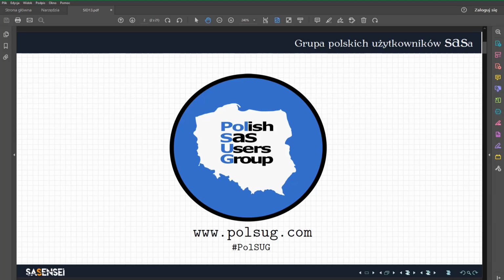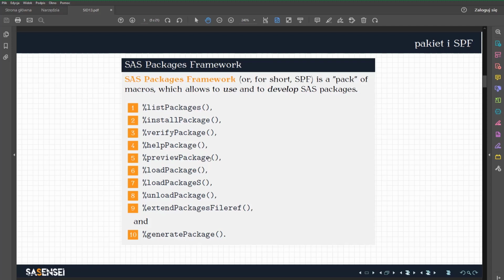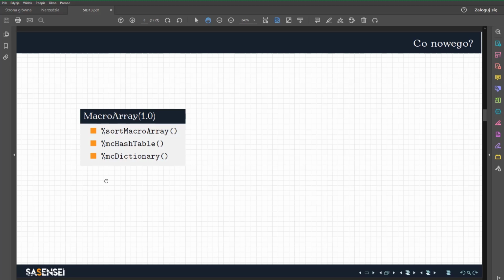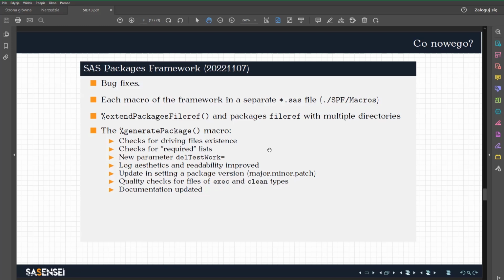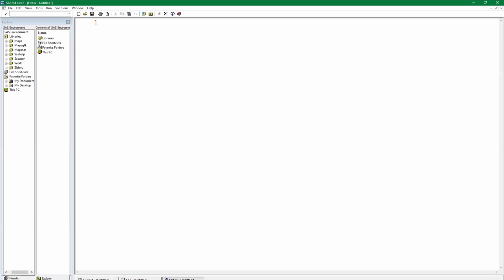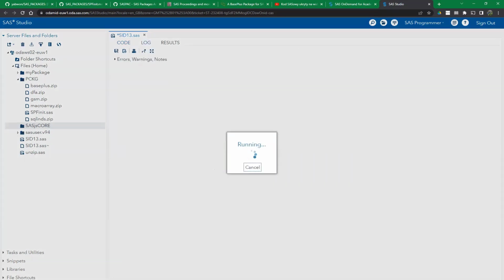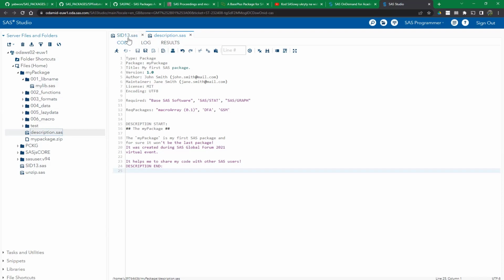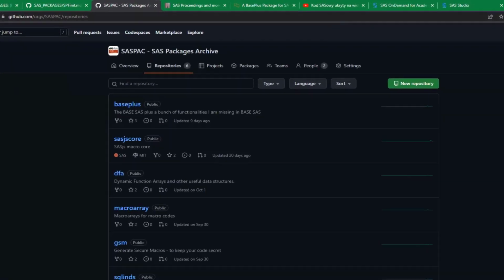SID 13: SAS Packages, State of the Union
Join us and Bartosz Jabłoński in this latest update on the SAS Packages framework.